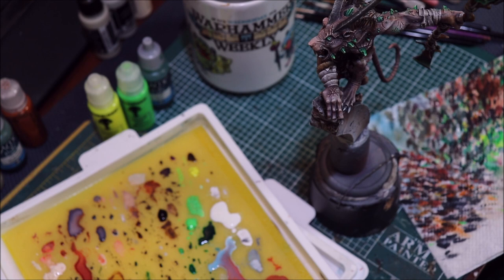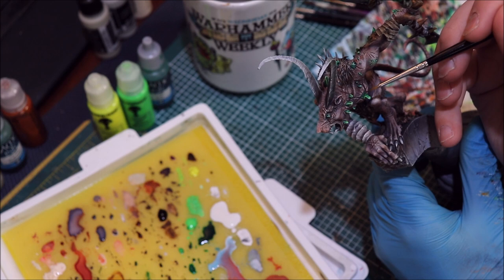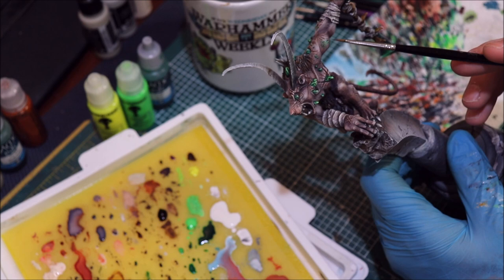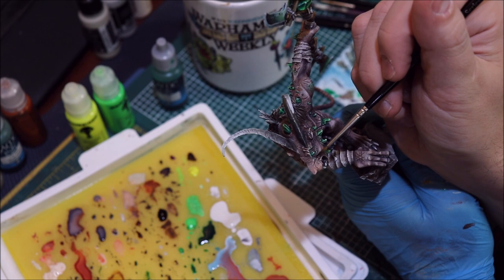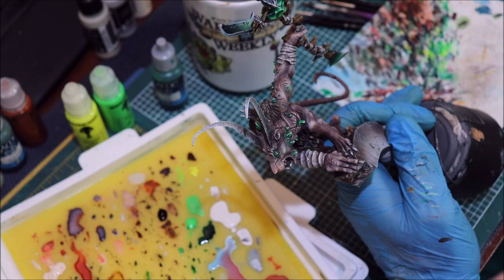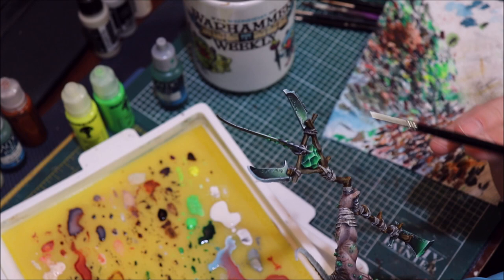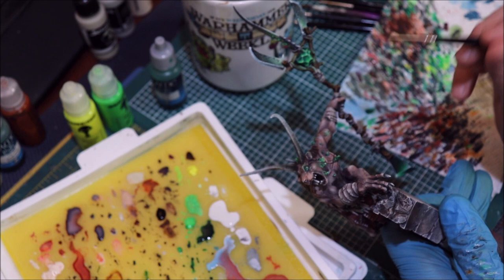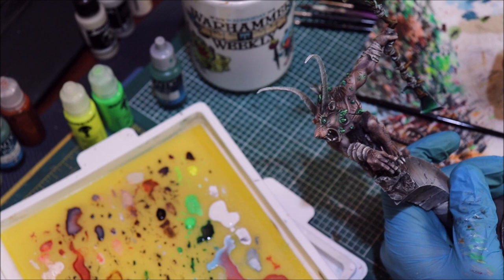Hobby Cheating 145 - How to Paint Object Source Lighting OSL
In this Hobby Cheating Tutorial, I take you through Object Source Lighting or OSL. This is a very tricky effect to accomplish with lots of elements to consider to making it look "realistic." I take you through a couple of examples of materials and give tips for how to adapt for your own miniatures and light sources. Hope you enjoy!